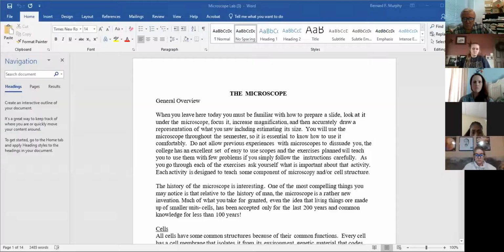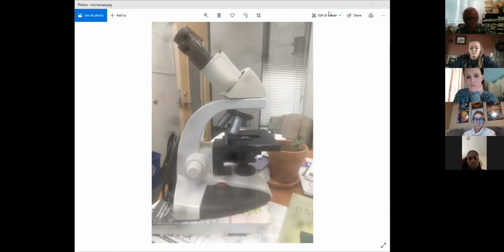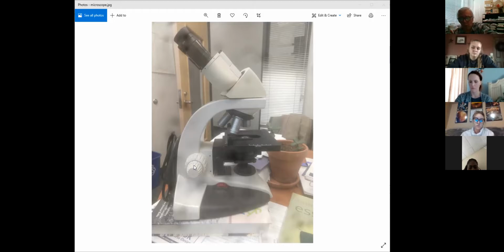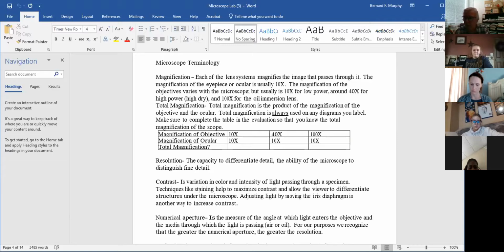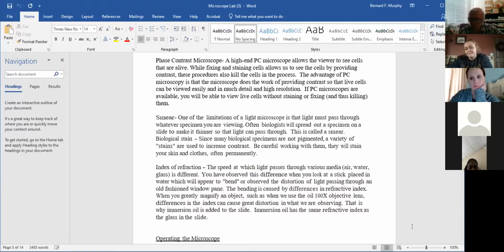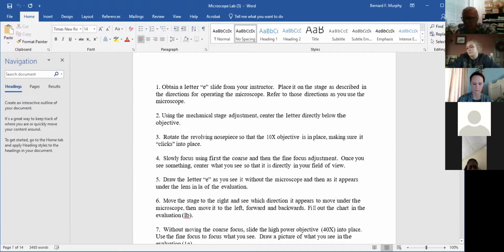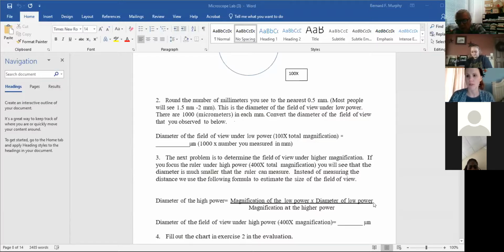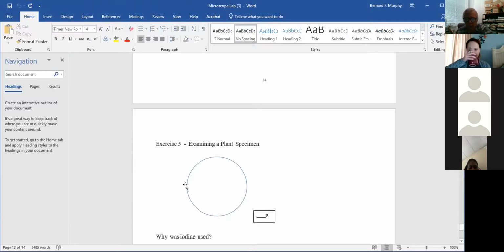vlab 203 12021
Virtual lab microscope BIO 203 section 02 on 1/20/21.